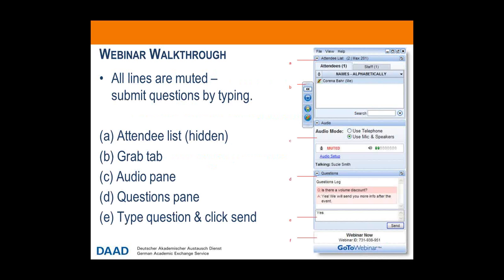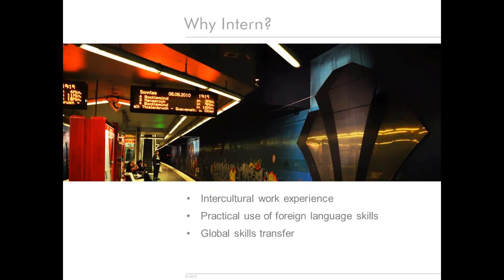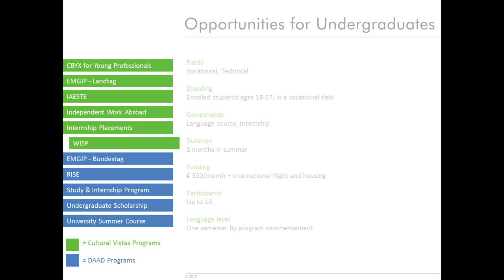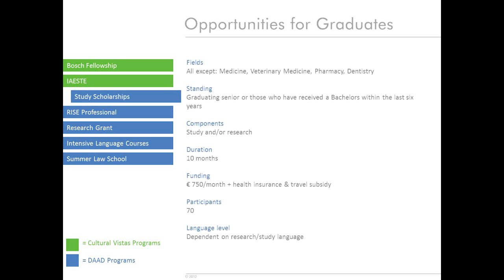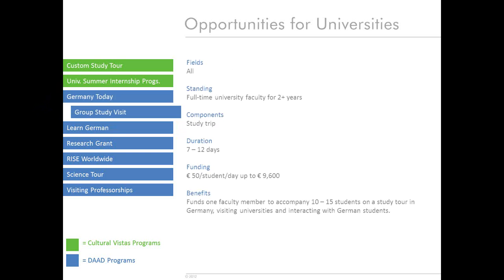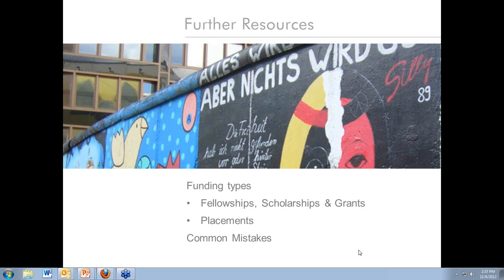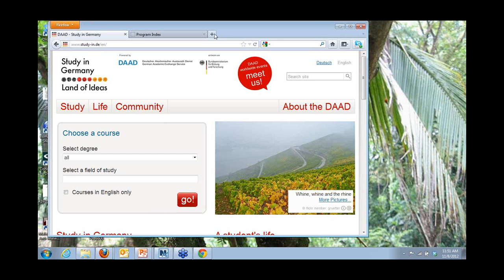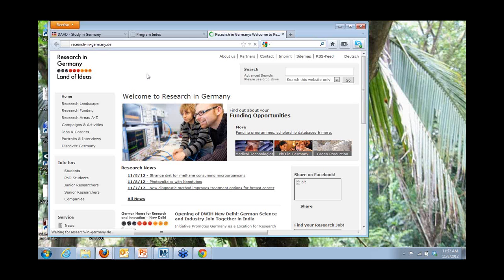2012-11-08 14.00 (Re)Discovering Germany